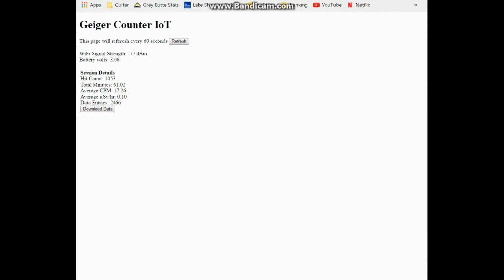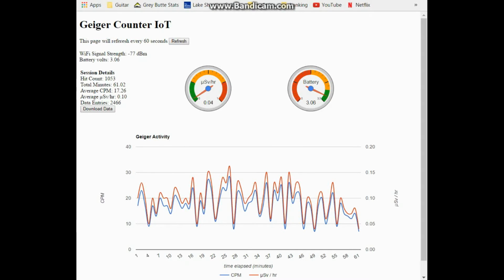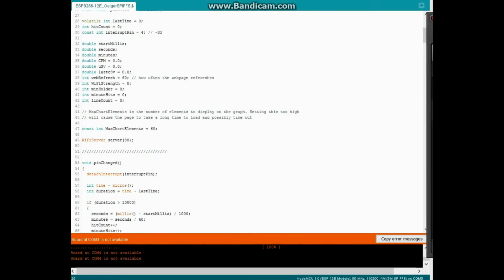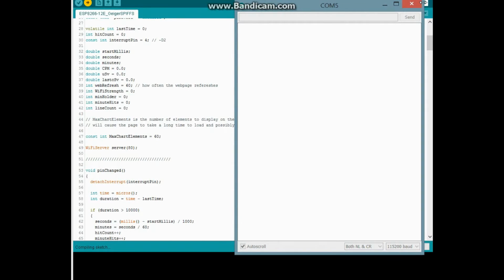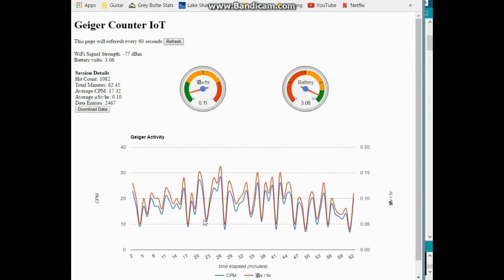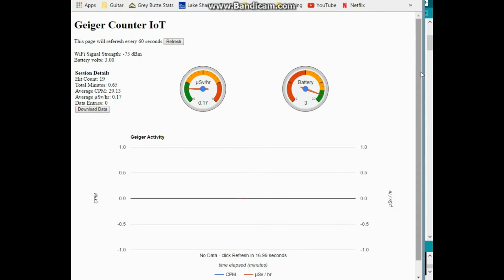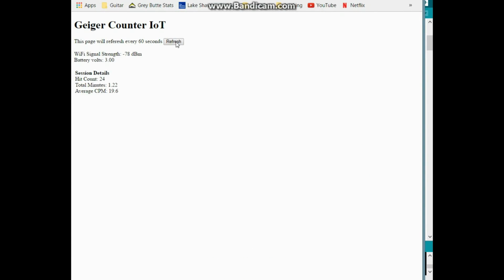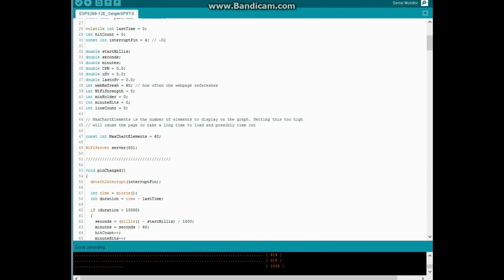Geiger Counter IoT p2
Beta Particle radiation detection Internet of Things using an ESP8266-12E with the MighyOHM Geiger Counter.

Please visit the instructable for this build. There is a link to download the source code on the instructable:
There is a link to download the source code on the instructable